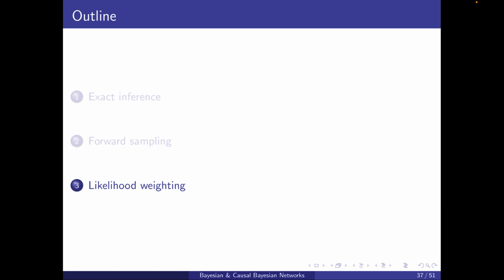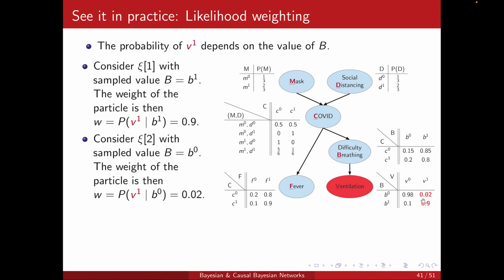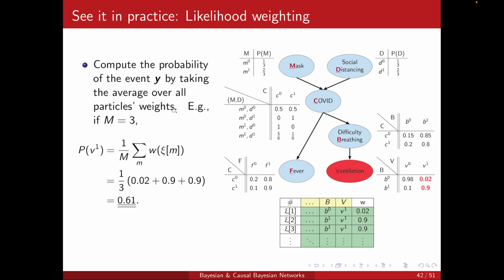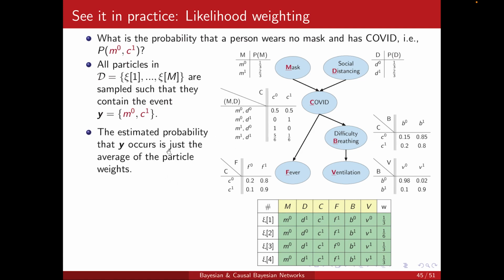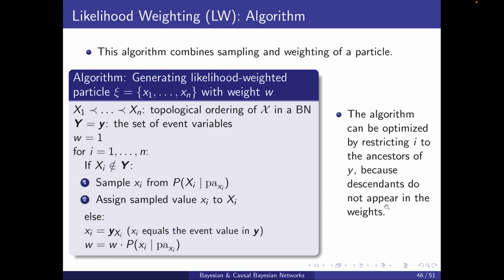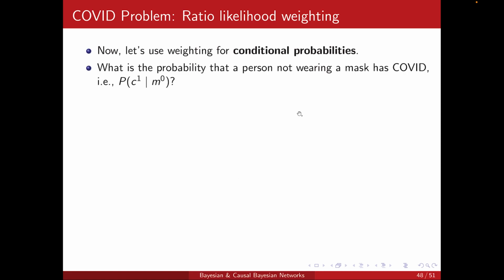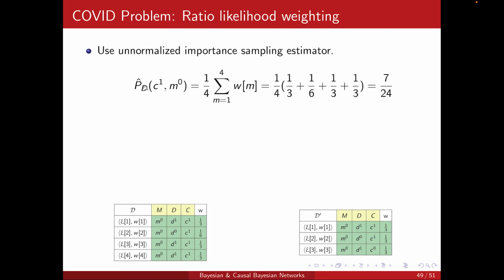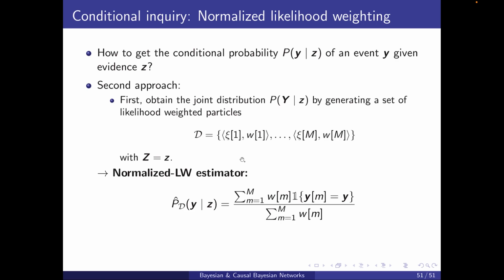Inference 3: Likelihood weighting